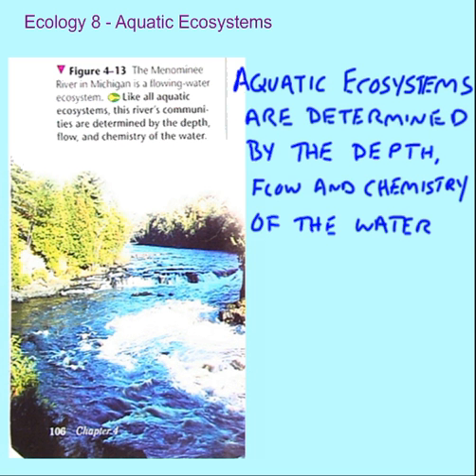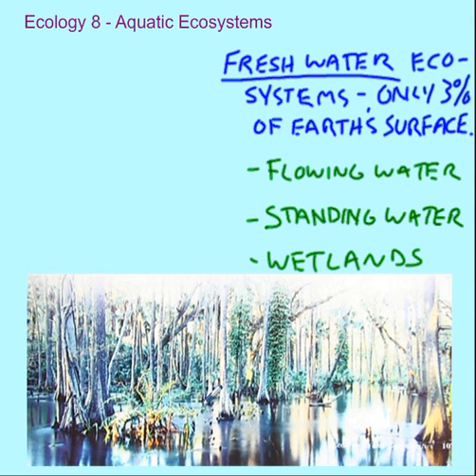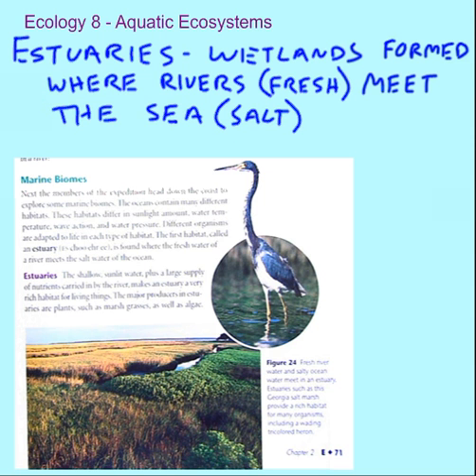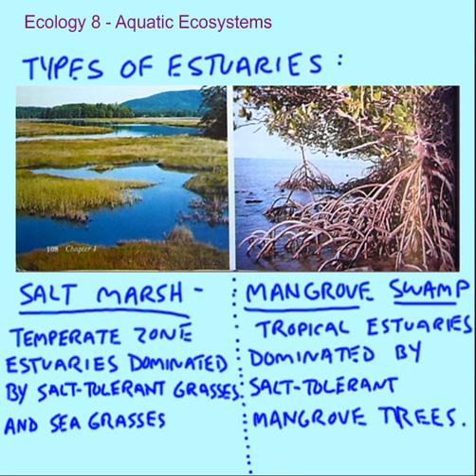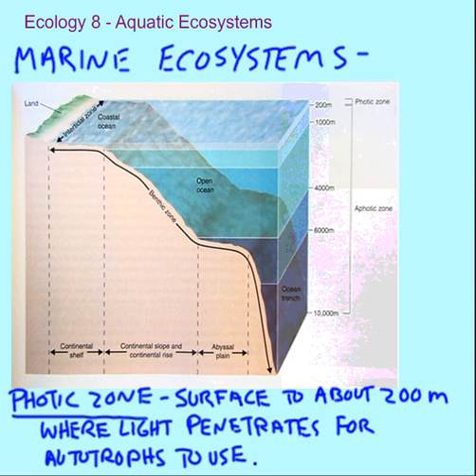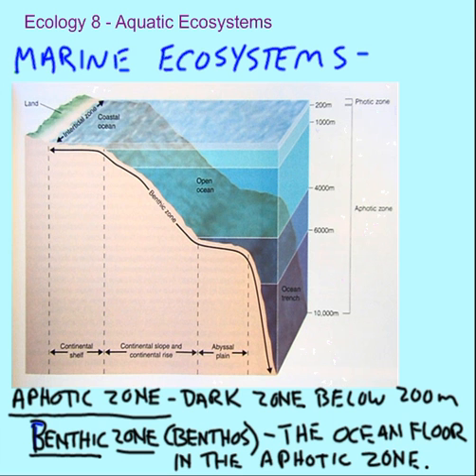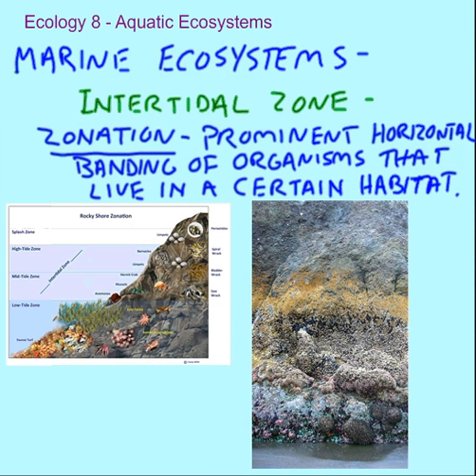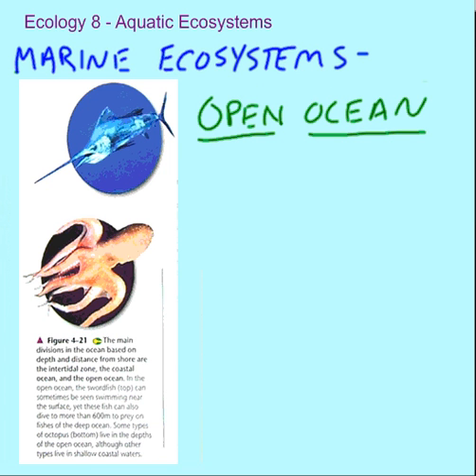Ecology 8 Aquatic Ecosystems